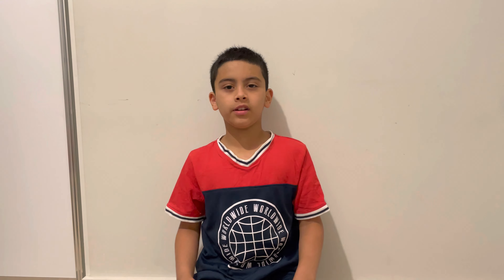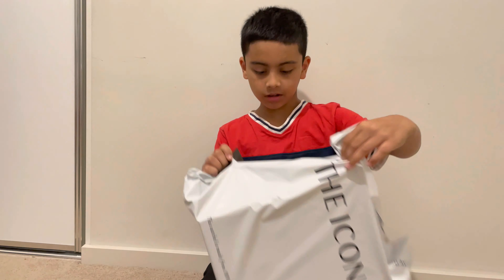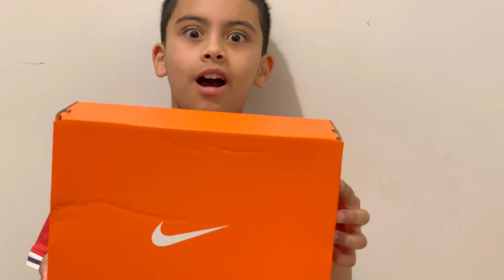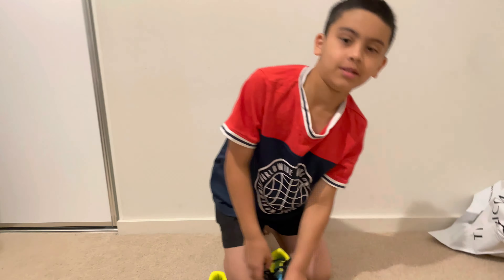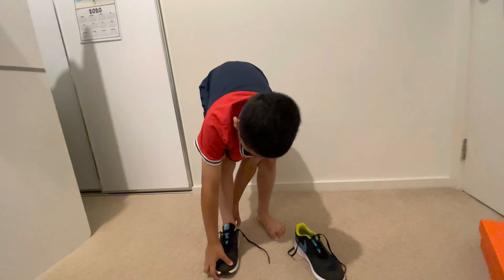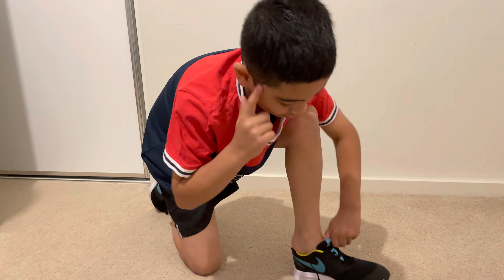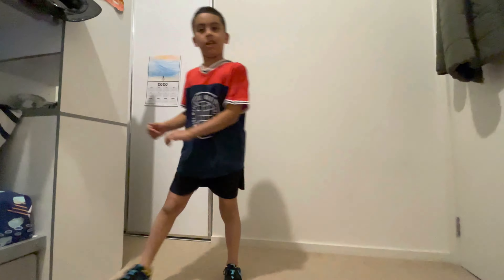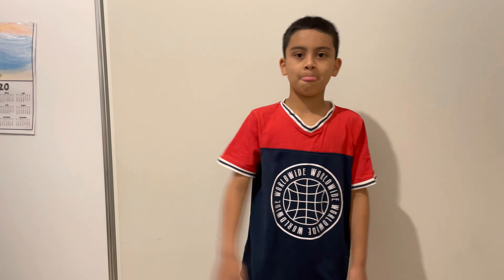Unboxing my new shoes